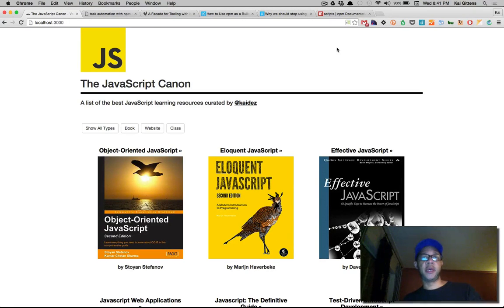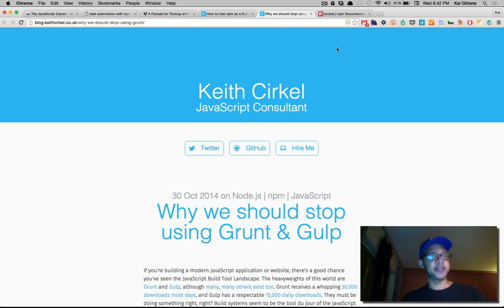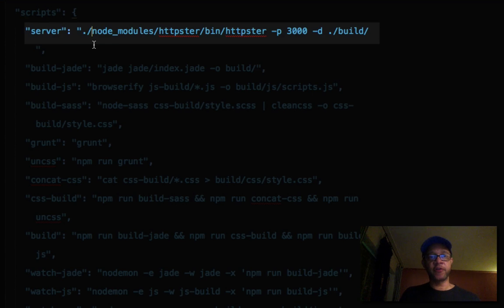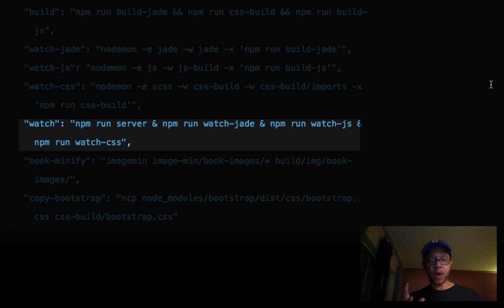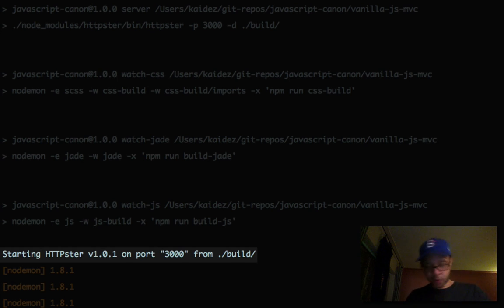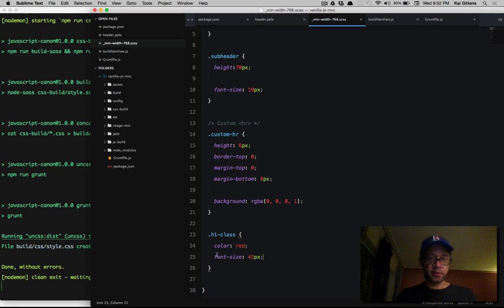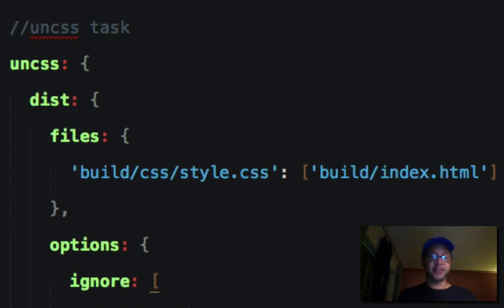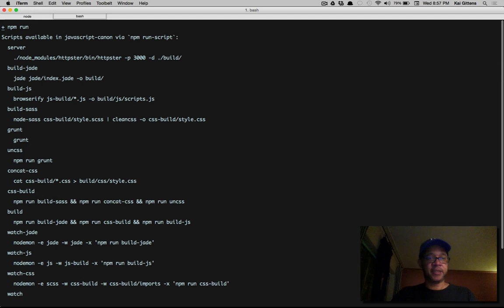Build Tasks With "npm run"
Watch how I use "npm run" to run HTML, CSS and JavaScript build tasks. An alternative to using Grunt, Gulp and similar tools.